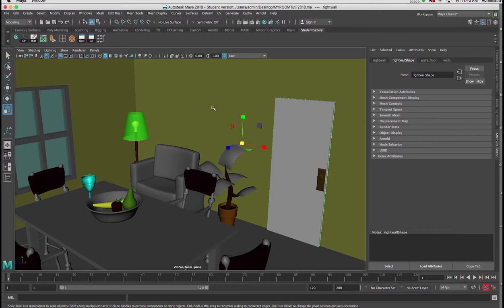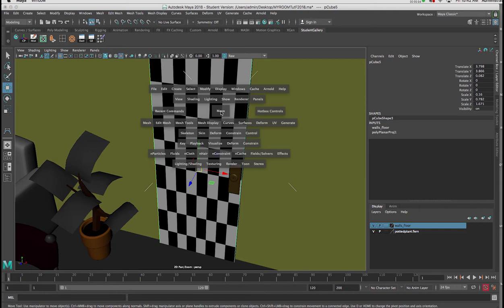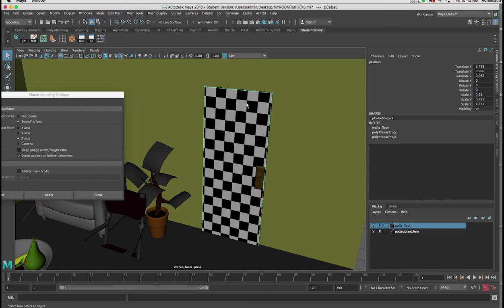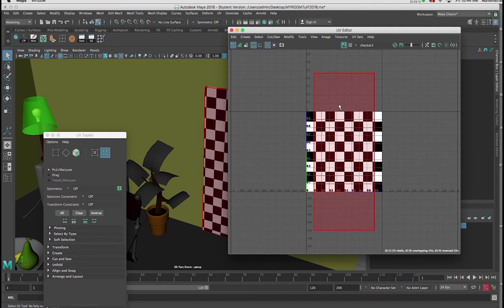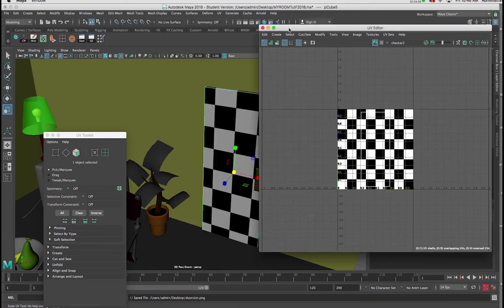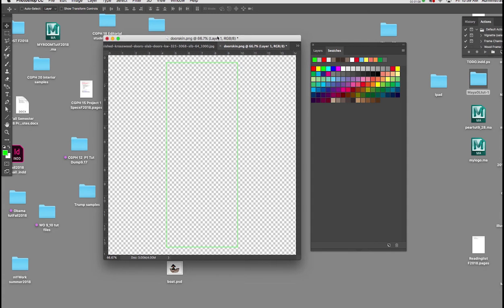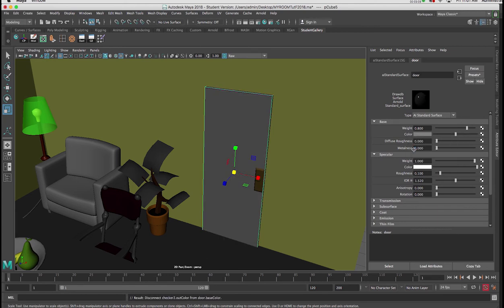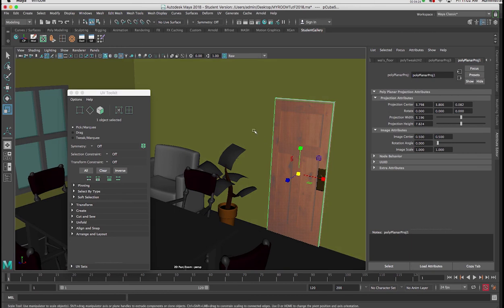Maya -Planar mapping texture on door